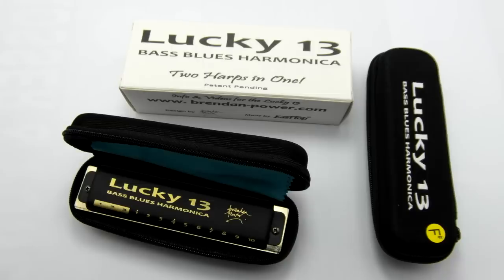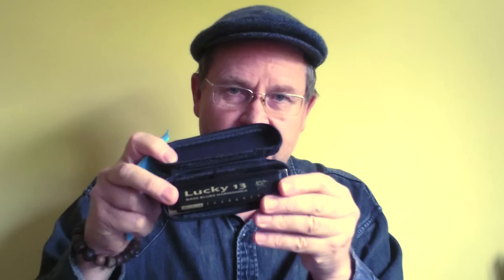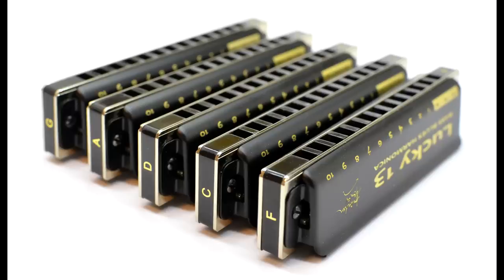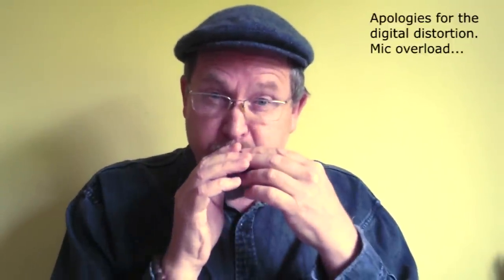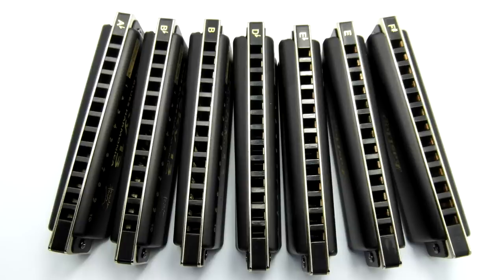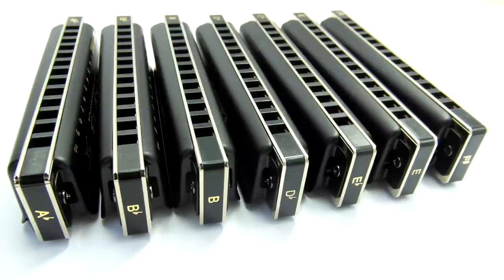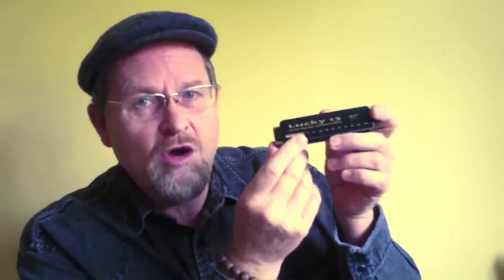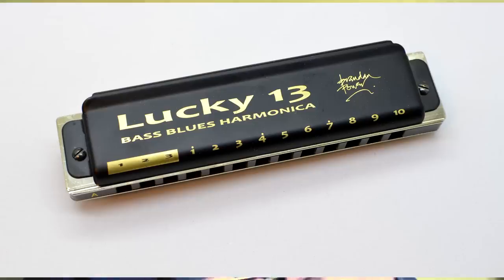The LUCKY 13 Bass Blues Harmonica -Vid 2: NEWS & LICKS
Showing the box/case - Introducing the extra 7 keys to complete the 12 key range - Some low-end licks you can try out! Thanks to Winslow Yerxa for his blues licks. More info and ordering here: